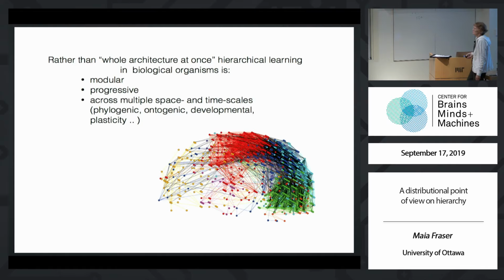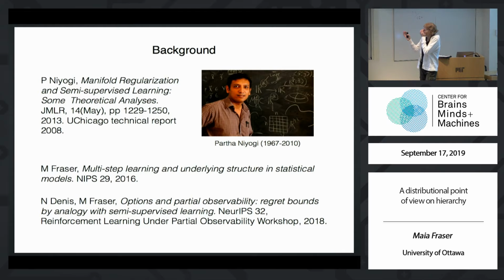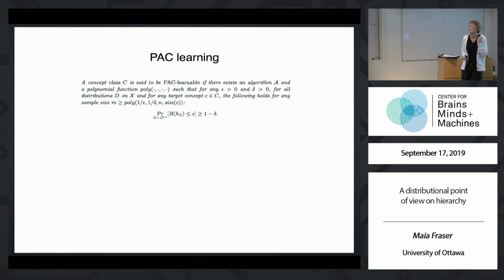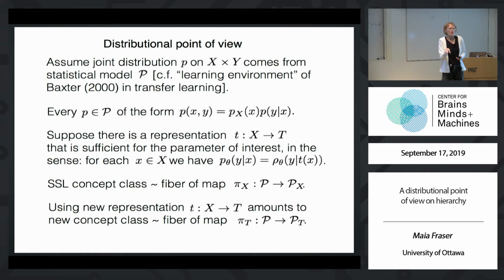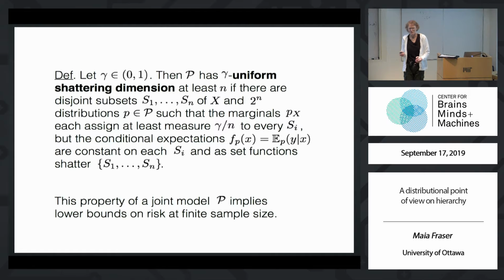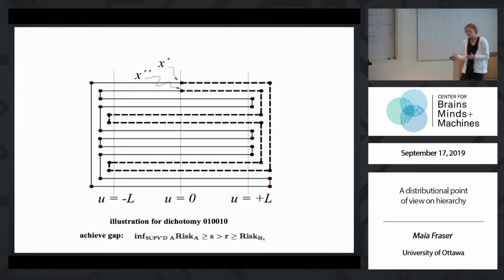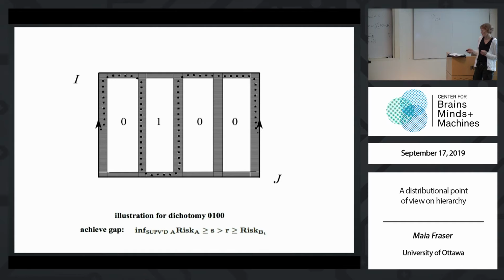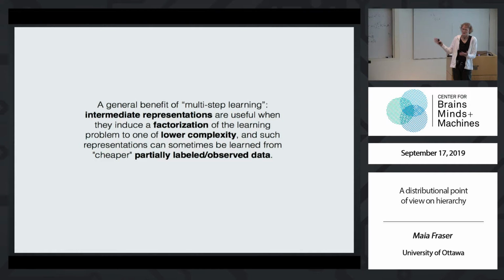A distributional point of view on hierarchy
Brains, Minds + Machines Seminar Series:
Maia Fraser, Assistant Professor University of Ottawa

Abstract: Hierarchical learning is found widely in biological organisms. There are several compelling arguments for advantages of this structure. Modularity (reusable components) and function approximation are two where theoretical support is readily available. Other, more statistical, arguments are surely also relevant, in particular there's a sense that "hierarchy reduces generalization error". In this talk, I will bolster this from a distributional point of view and show how this gives rise to deep vs. shallow regret bounds in semi-supervised learning that can also be carried over to some reinforcement learning settings. The argument in both paradigms deals with partial observation, namely partially labeled data resp. partially observed states, and useful representations that can be learned therefrom. Examples include manifold learning and group-invariant features.